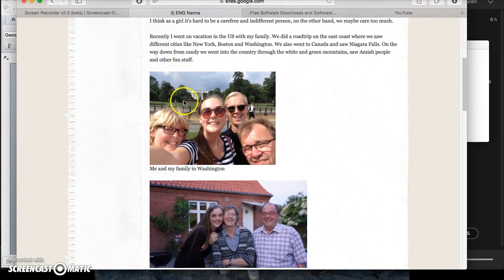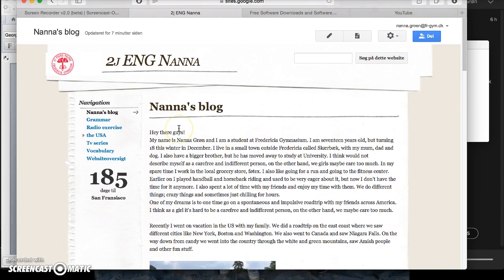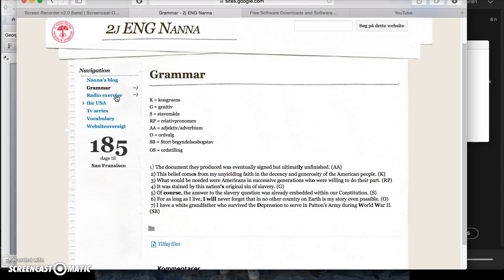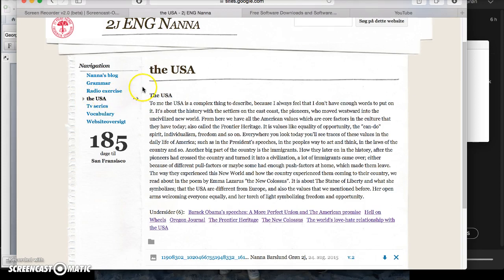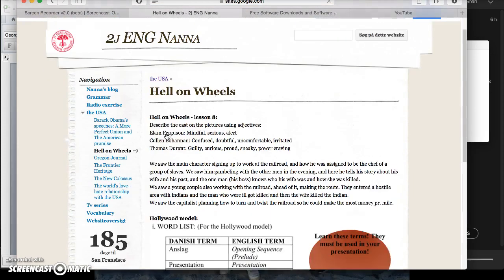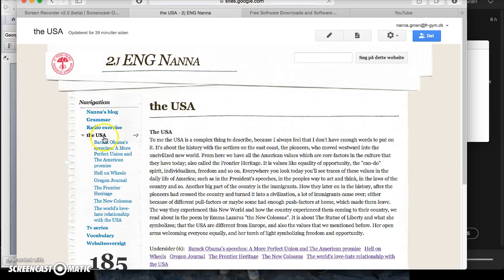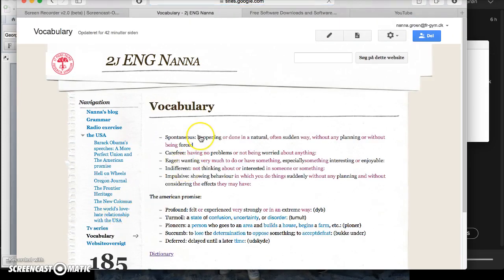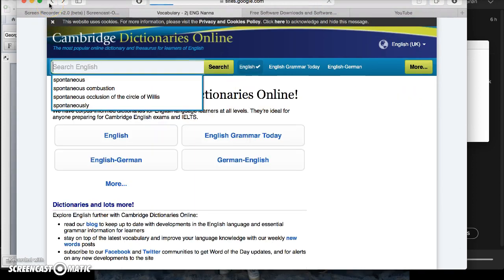Welcome to my blog